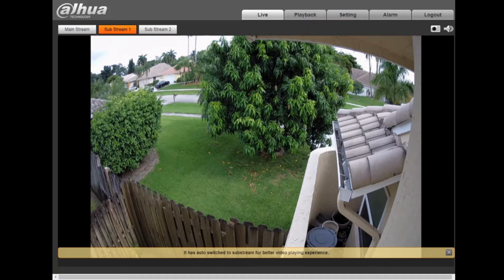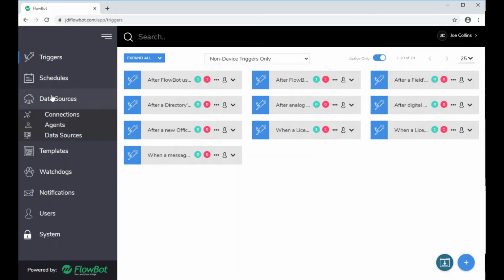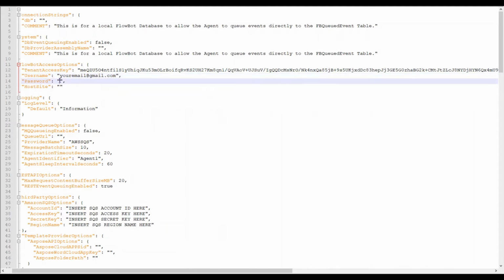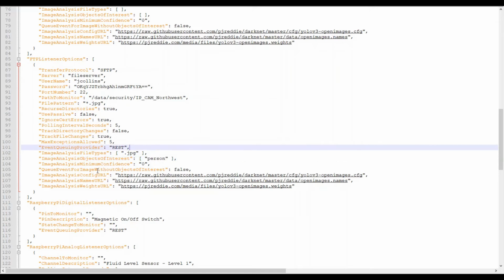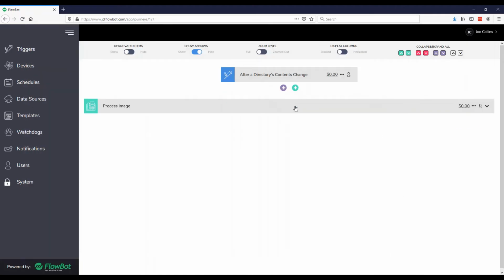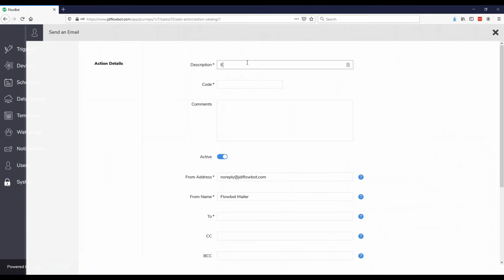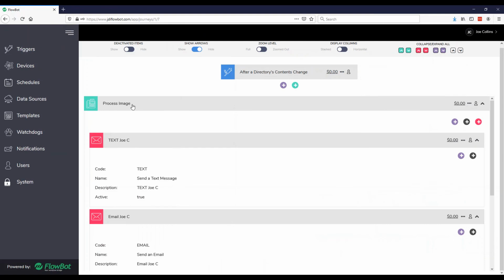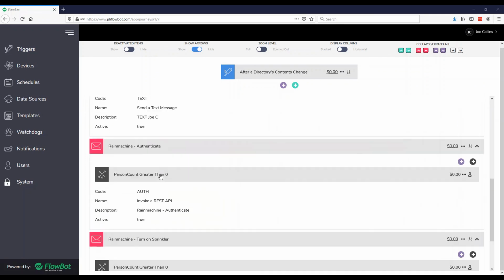Using machine learning to prevent mango theft - Part 2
In this video, I show you the technology at work in part 1